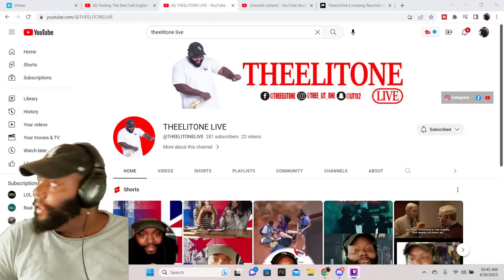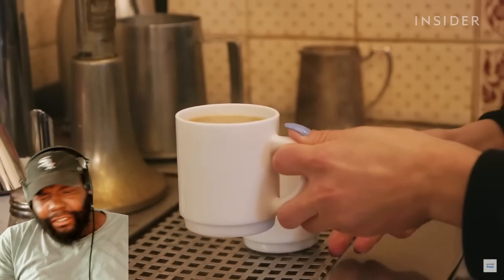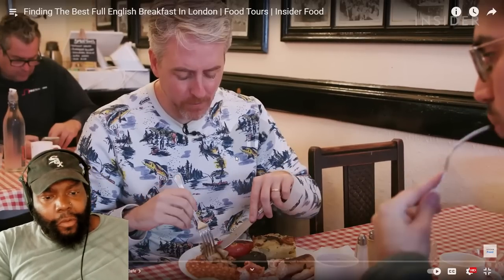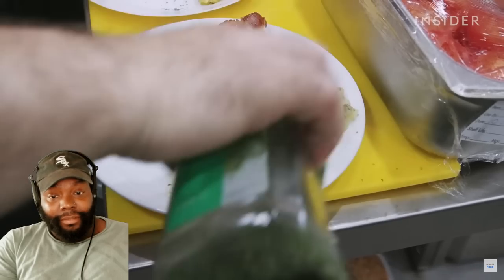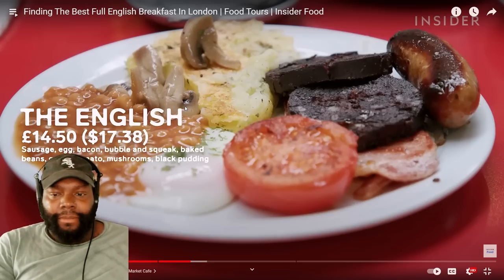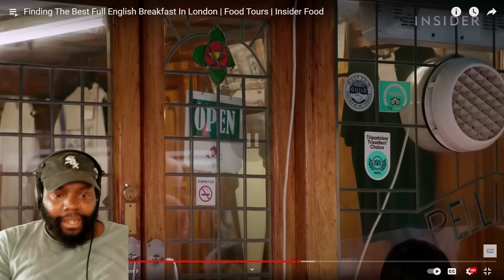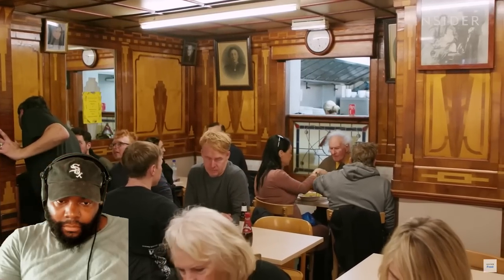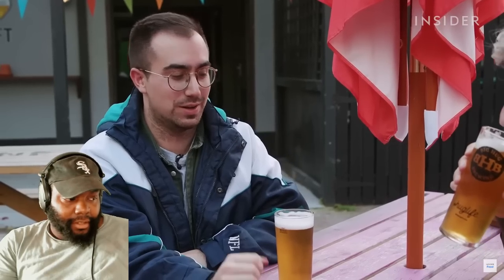Finding The Best Full English Breakfast In London | Food Tours | Insider Food THEELITONE REACTION